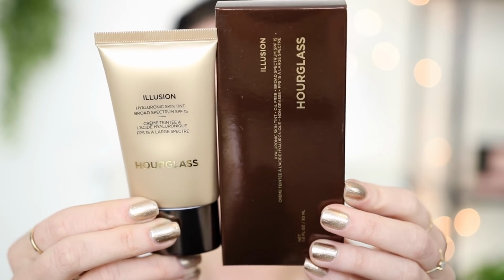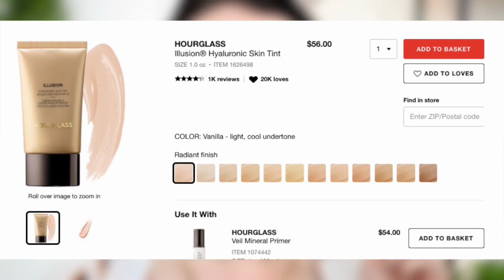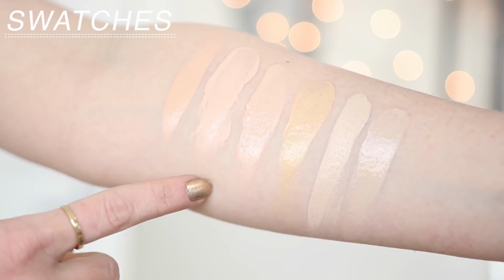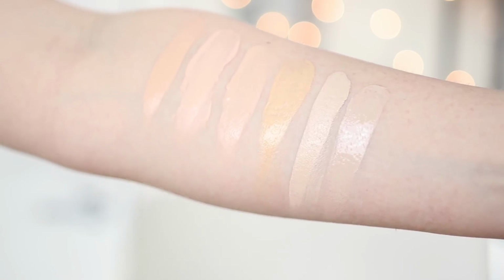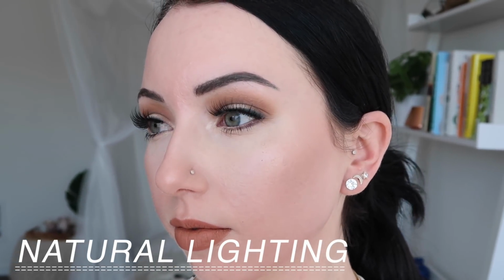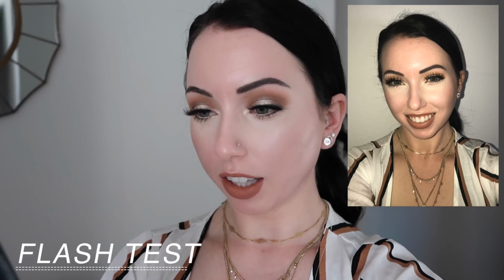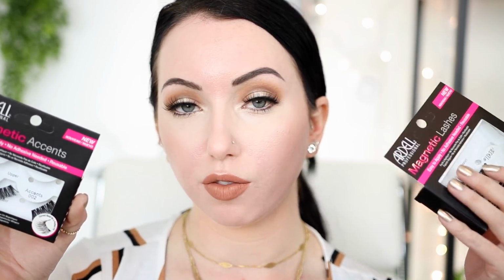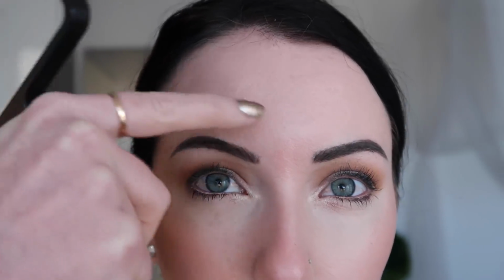HOURGLASS ILLUSION HYALURONIC SKIN TINT [First Impression Review & Demo] 15 DAYS OF FOUNDATION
👉 VOTE once a day HERE!
➜ Donate Directly to PBS via Paypal (still counts toward 20k goal but mention baerrito so we know to count it!)

It's DAY 11 of 15DaysofFoundation Season 5! New first impression video everyday for 15 days 6 pm PST !

(Include a note saying you're a part of the baerrito fam! :)
Project Beauty Share
2718 E. Sprague

💄 15DaysoFoundation is MARCH 15-29! New video up every day 6 pm for 15 days! Wrap up & ranking video on April 9

▼ PRODUCTS USED ▼
◇ Hourglass Illusion Hyaluronic Skin Tint in Vanilla

(Mentioned) Jouer Luminizing Skin Tint in Pearl

Skin Prep:
◇ CeraVe Daily Lotion
◇ Too Faced Hangover 3 in 1 Primer Spray

Powder to set:
◇ Laura Geller Balance N Brighten powder in Porcelain

◇ Foundation brushes:
-- Sigma F80
-- Elf brush I use for foundation

◇  Makeup details:
Contour/bronzer: Maybelline Master Contour in 10
Highlight: Fenty beauty Chic Freak
Blush: BH Floral blush in carribean coral
Lipstick: L'Oreal Tongue Tied
Brows: Maybelline Tattoo Studio Waterproof Brow Gel in Deep Brown
◇ Nail Polish: Julep Sienna
◇ Tan Fuzzy jacket

▼▼▼ SOCIAL MEDIA ▼▼▼

◇ ◇ ◇  FAQ's  ◇ ◇ ◇
Camera? → Canon 70D
New camera lens used
Vlog camera (for check ins)
What's your job? I work in digital marketing & create content on Youtube